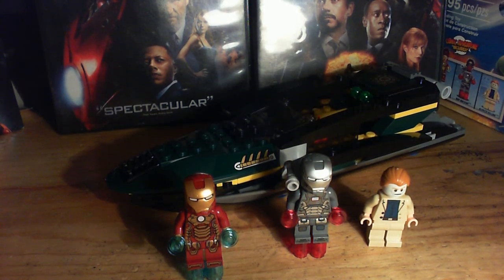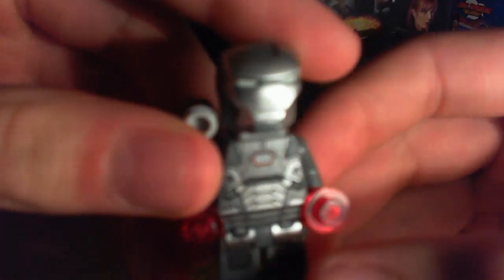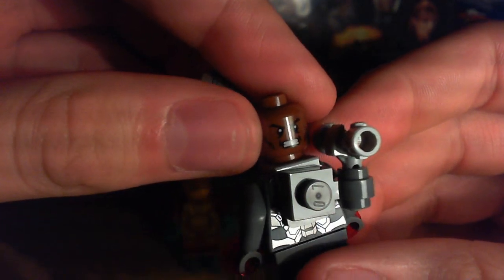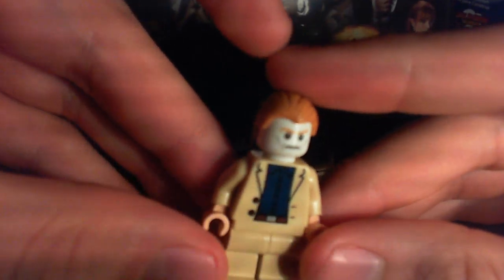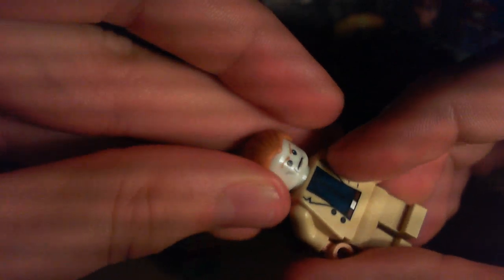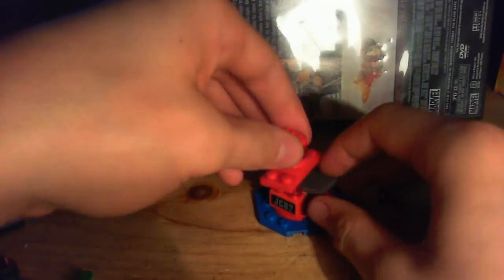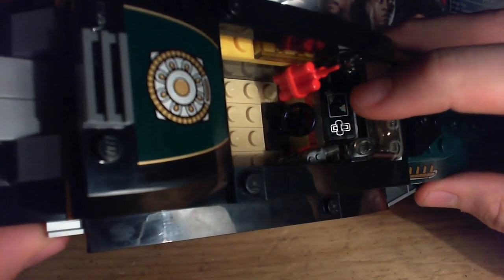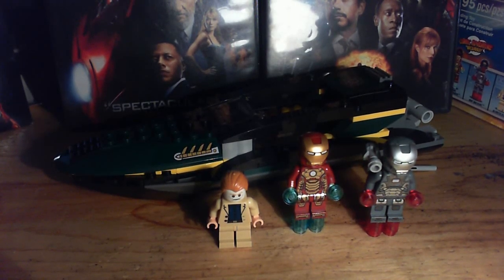LEGO 2013 Iron Man 3 Marvel Super Heroes 76006 Iron Man: Extremis Sea Port Battle Review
My review of the Iron Man 3 Lego set 76006! I recommend getting this set!!!
This set is awesome .